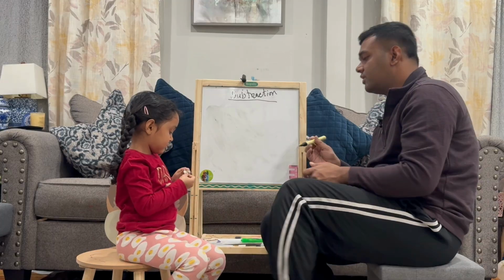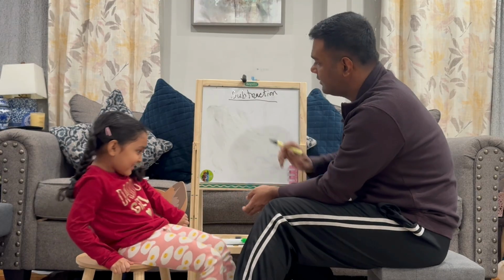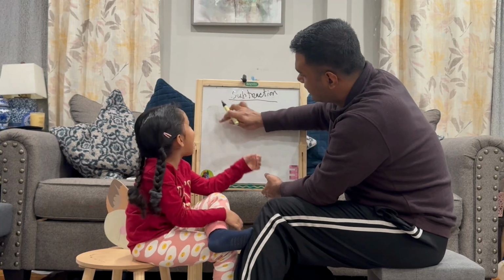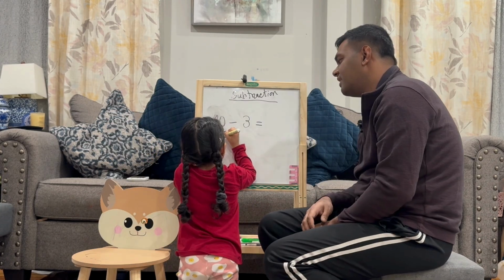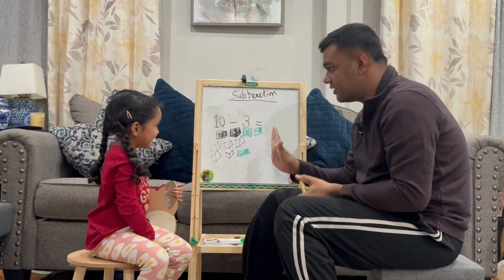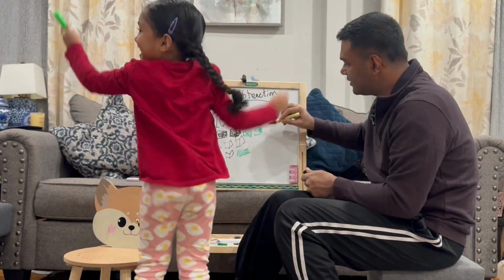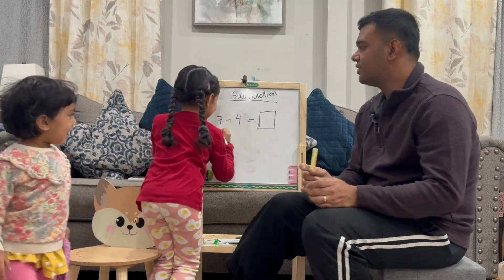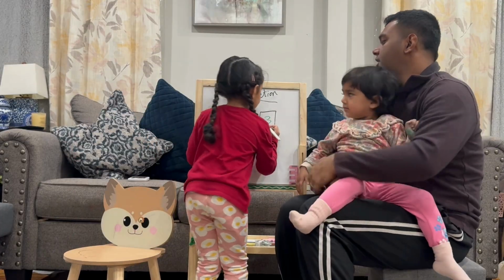Easy Math Subtraction for Kids | Fun Learning with Tally Marks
​Learning subtraction can be fun for toddlers! In this video, join this father-daughter duo as they explain the simple subtraction concept using the easy Tally System. Perfect for preschool and kindergarten kids to build a strong math foundation. ✨

​🍎 What's in this video:

•   ​Introduction to Subtraction for beginners.

•   ​Easy Tally Marks method for counting.

•   ​Fun learning moments with Dad!